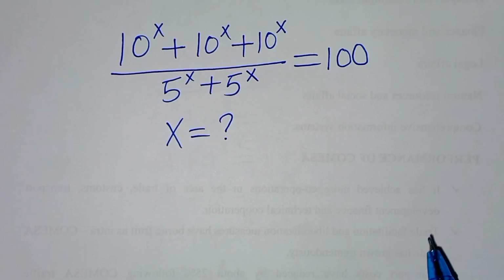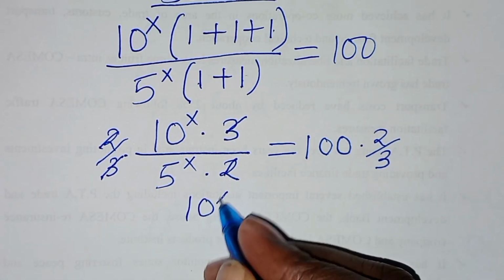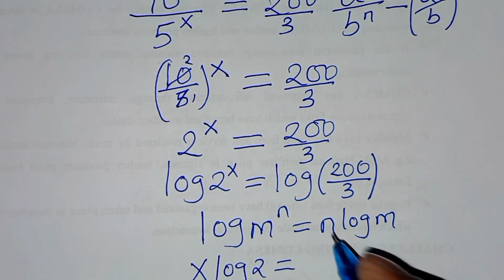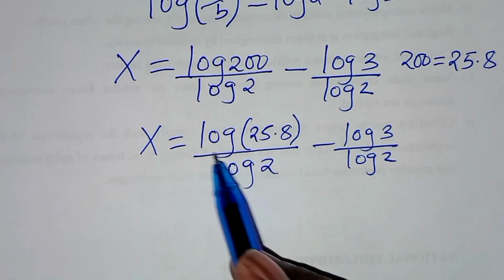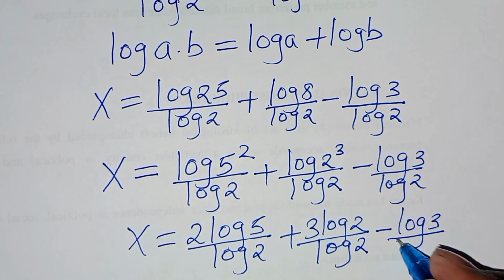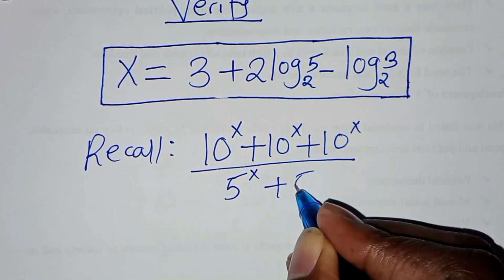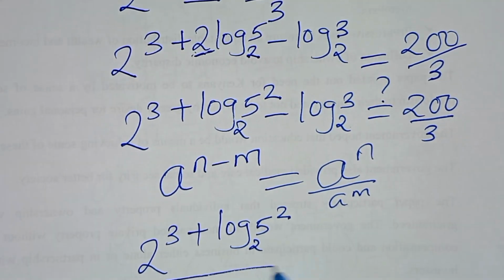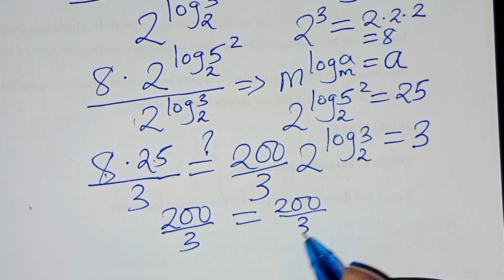Maths olympiad brain-Buster|Math Olympiad level algebra problem